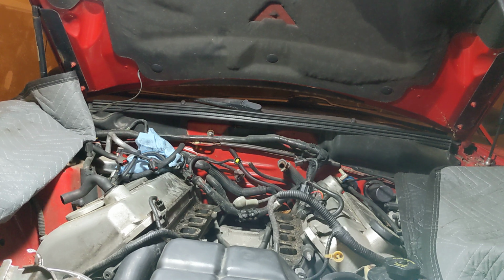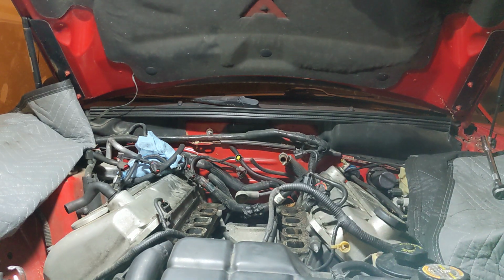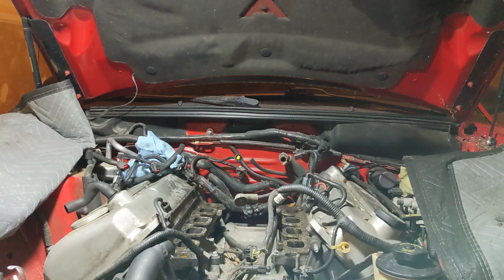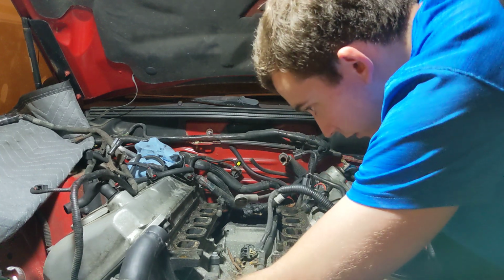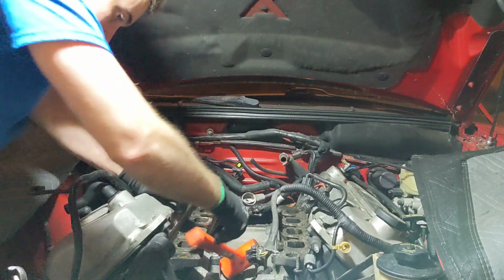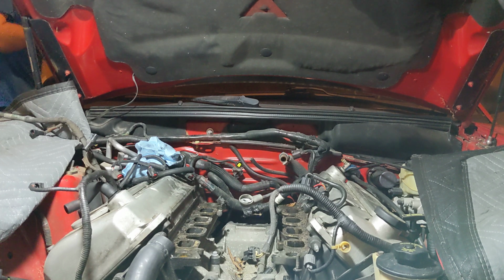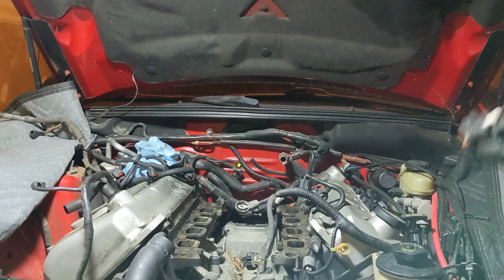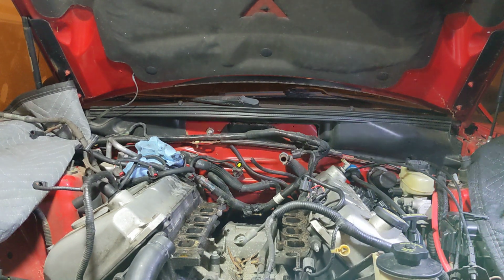1999 Ford Mustang Cobra Teardown Part 4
I continue continue continue tearing down the cobra.